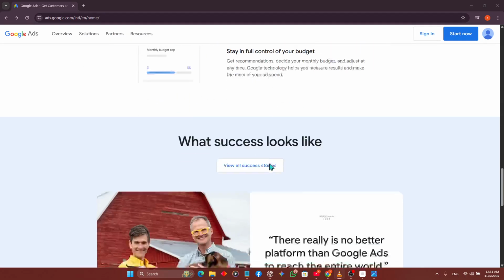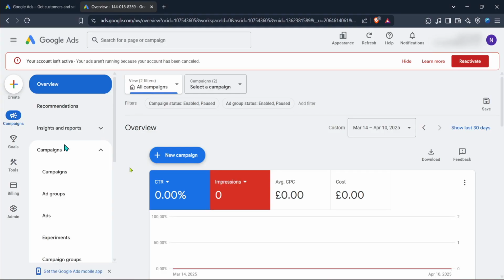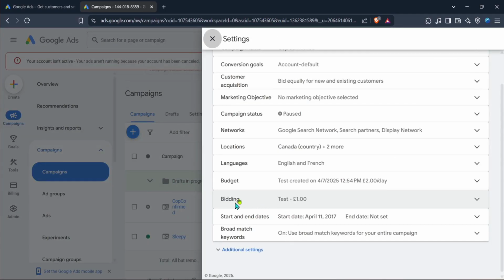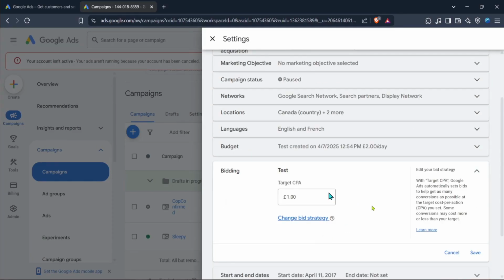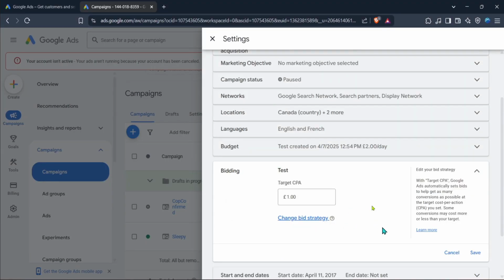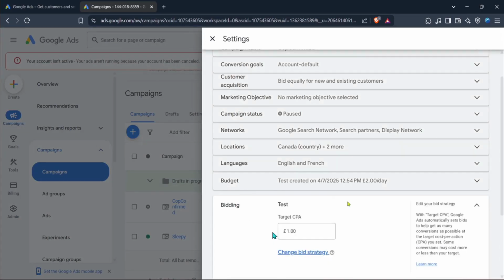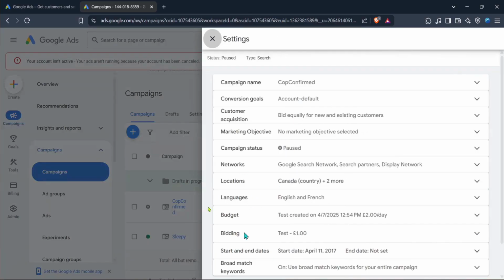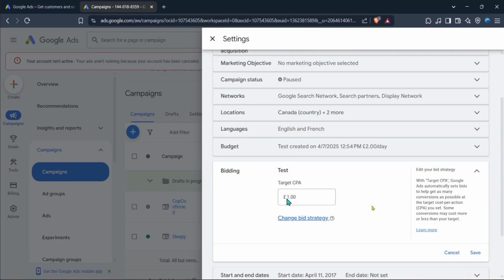How To Fix No Impressions In Google Ads Google Ads No Impressions Fix - 2025 (Very Easy)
How to Fix No Impressions in Google Ads Google Ads No Impressions Fix
In this video, how to fix no impressions in Google Ads is explained step by step to help your campaigns perform better. You will learn effective Google Ads no impressions fix techniques, checking campaign settings, adjusting keywords, and improving ad quality. This tutorial also covers troubleshooting low visibility, optimizing targeting, and ensuring your ads reach the right audience so your campaigns start getting impressions again.